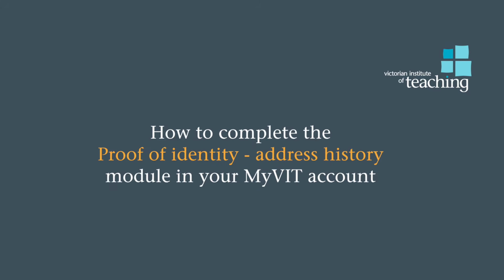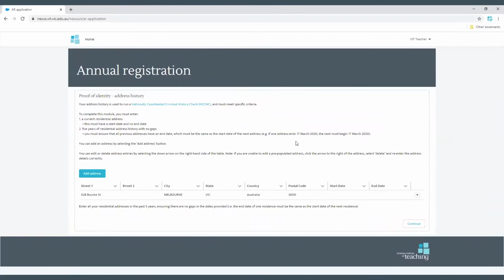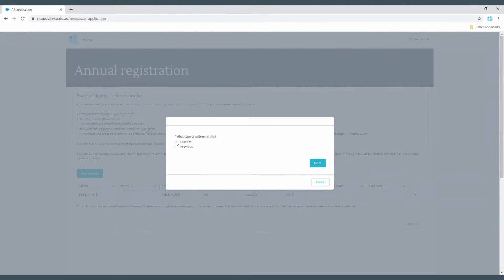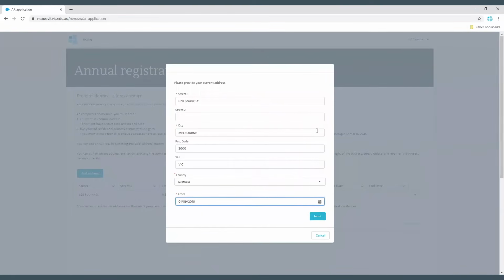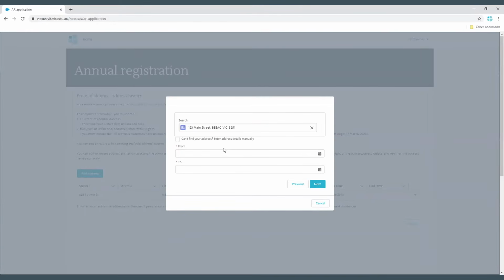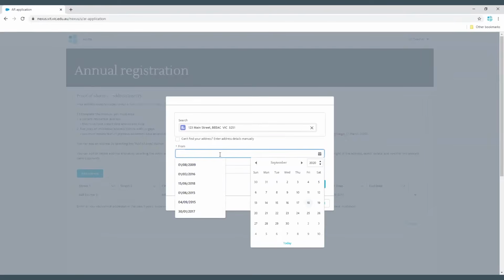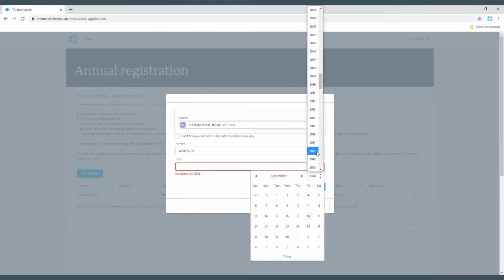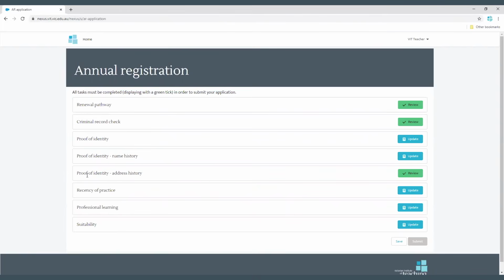How to complete the Proof of identity address history module